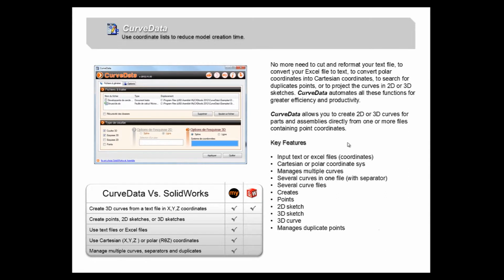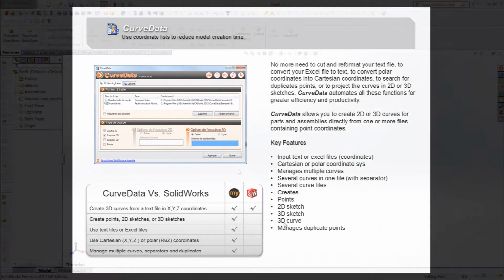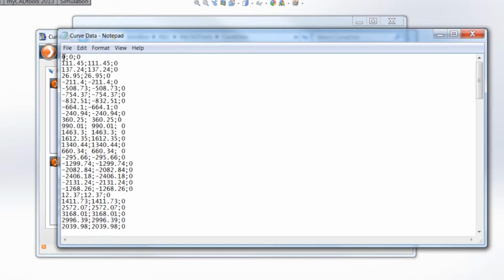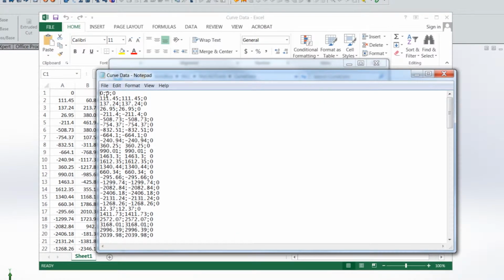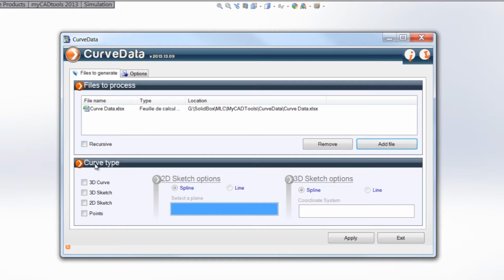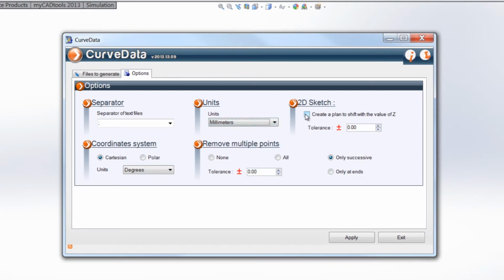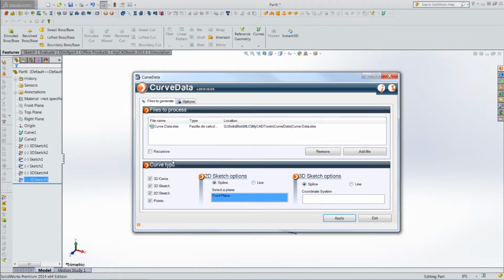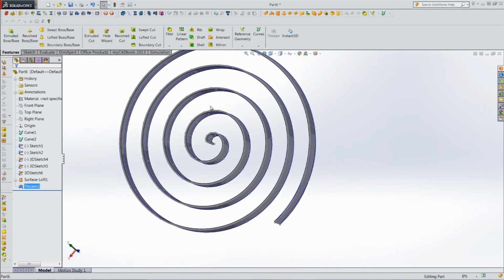MLC CAD Systems And myCADtools Presents: CurveData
Each week we'll explore just one tool from the collection, and show you how to integrate it into your workflow. The sixth installment in the series is now available: CurveData.